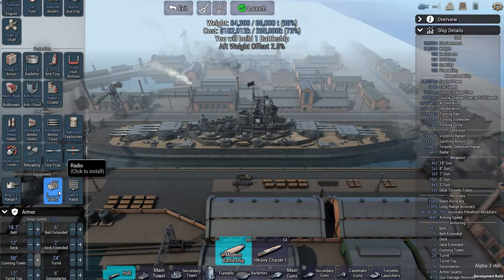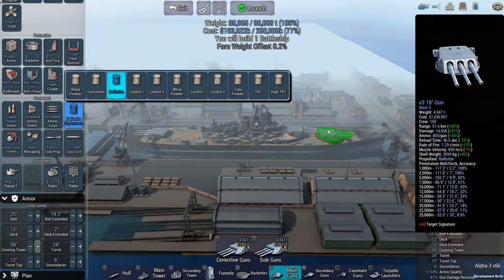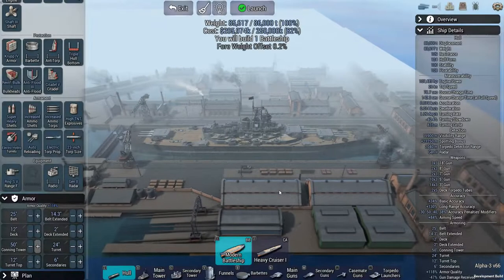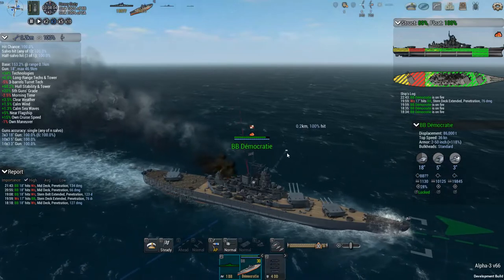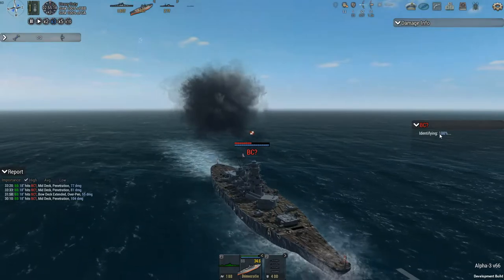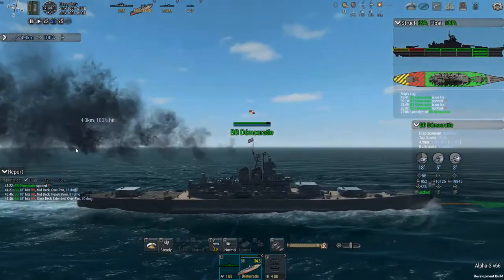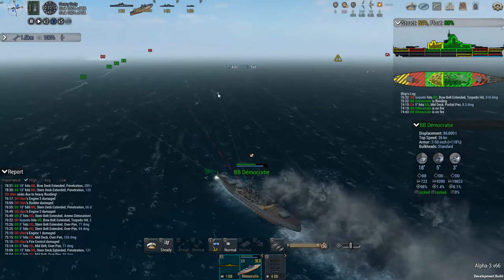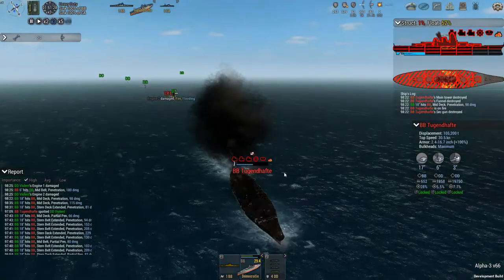Let's Play Ultimate Admiral: Dreadnoughts EA-A3 - Naval Academy 35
Early Access - Alpha 3

Heavy Duty - Experiments with a slower version of the ship we used before.  Also comparing TNT vs Cordite.